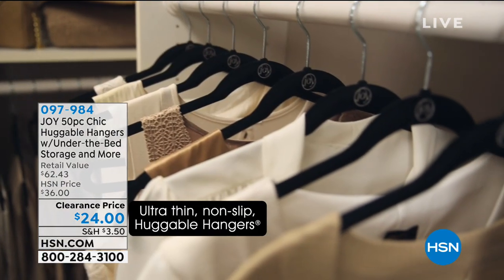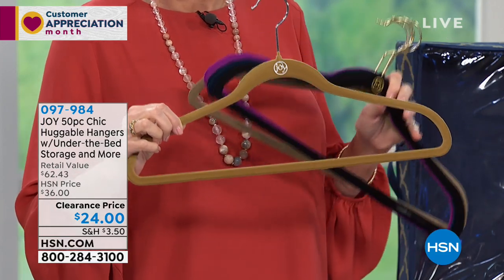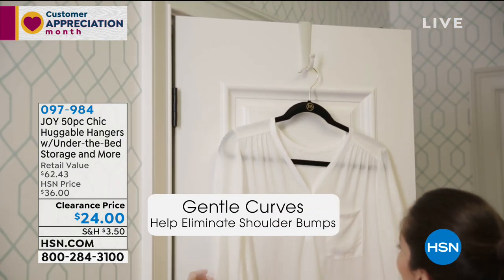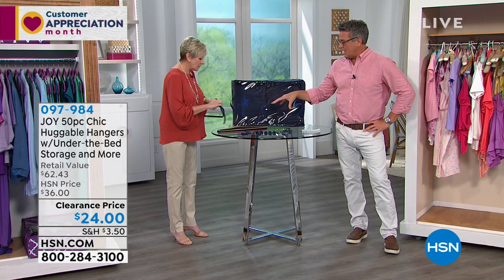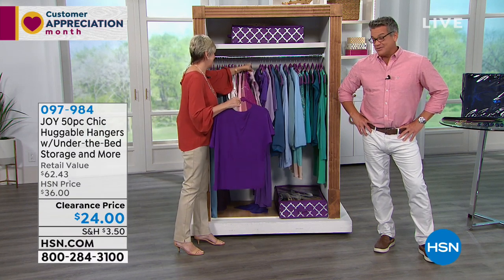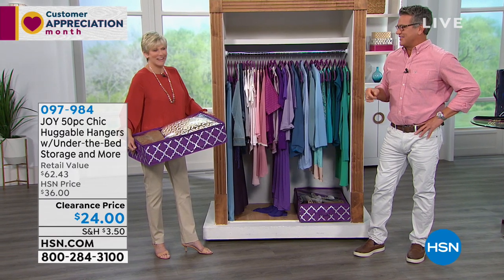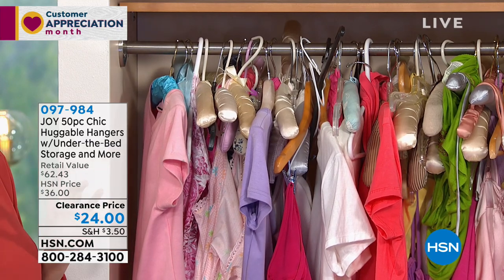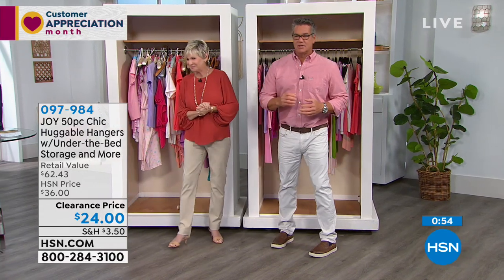JOY 50pc Huggable Hangers w/UndertheBed Storage and More...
JOY 50pc Huggable Hangers w/UndertheBed Storage and More  Chrome
Get everything you need for a superbly organized closet. This    system styles your closet and includes a combination of velvety hangers, pant/skirt clips, cascading mini hooks and storage bins. Keep your wardrobe and all of your accessories nice and neat and enjoy the peace of mind an organized closet brings.

    18 Suit hangers
    18 Shirt hangers
    6 Pant/skirt clips
    6 Cascading mini hooks
    2 Underthebed storage organizers with mesh dividers